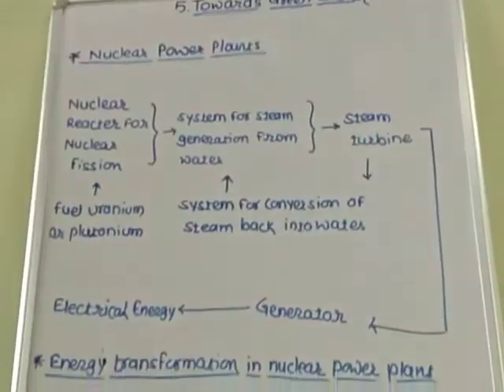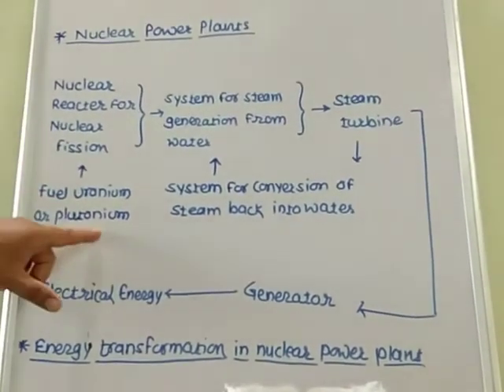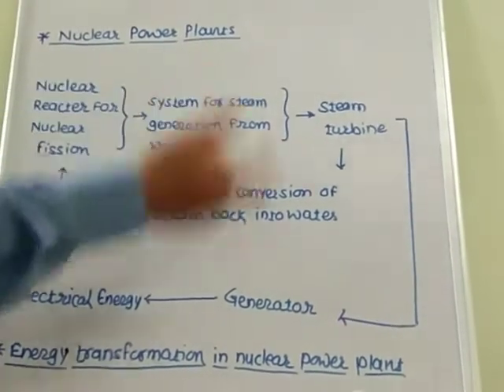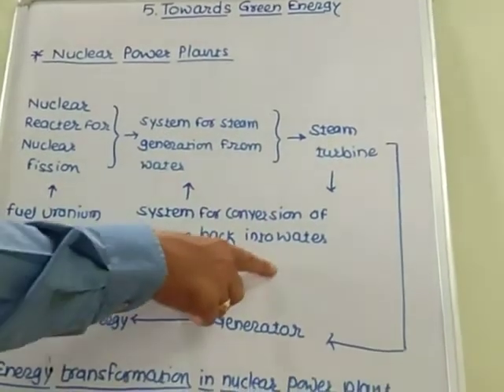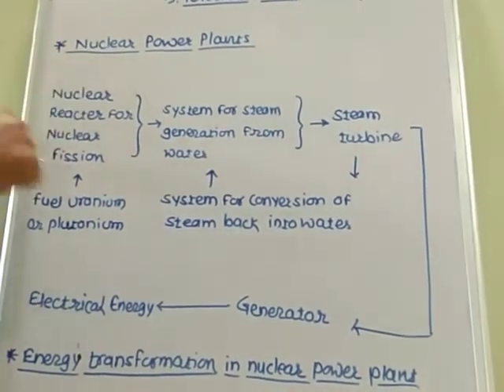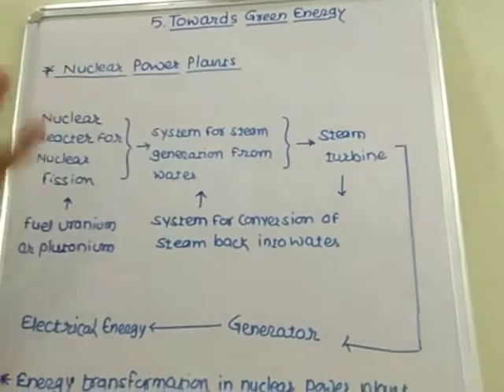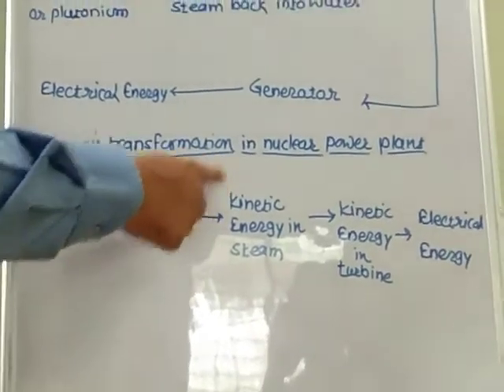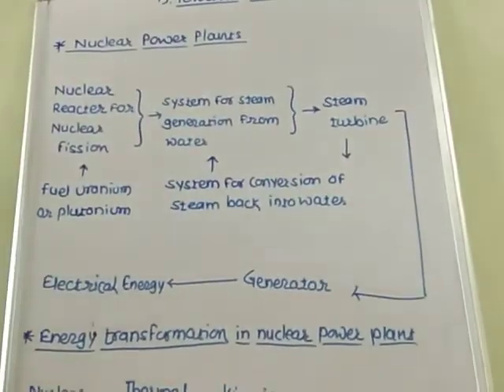August 2, 2020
problems caused by thermal energy nuclear energy production of nuclear energy advantages of nuclear energy problems of nuclear energy